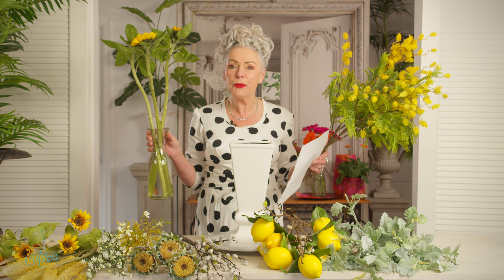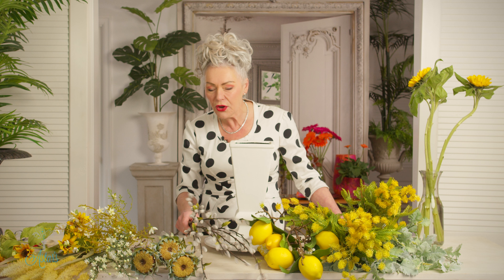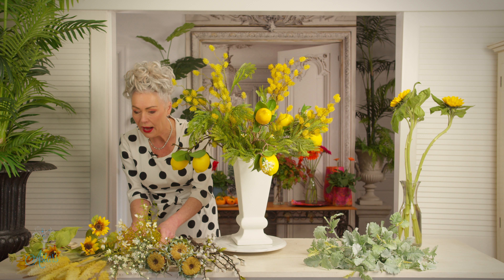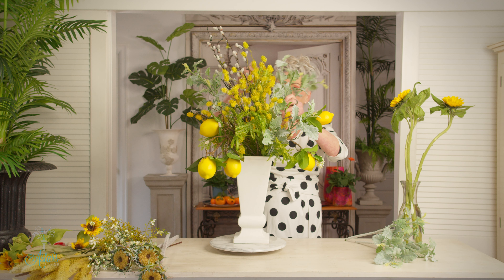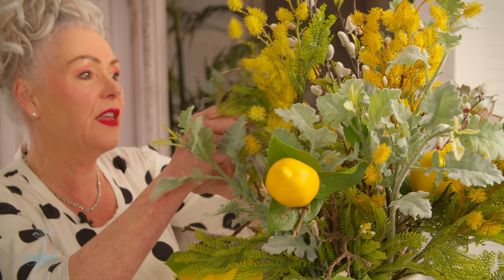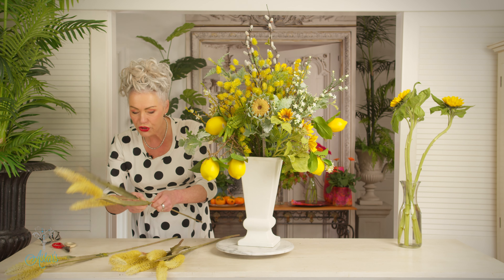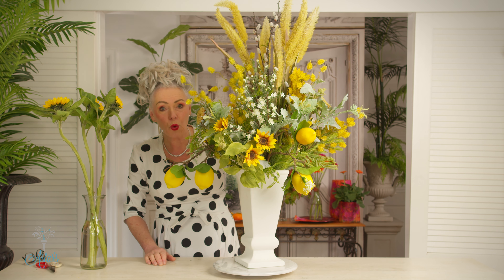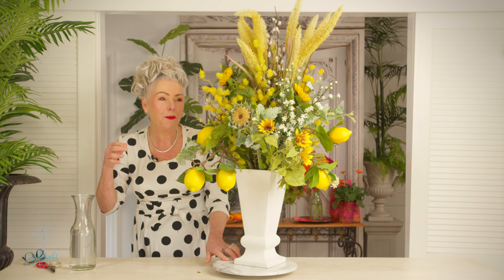'Yellow Delight' Floral Design | A loose & informal gathering of sunflowers, grasses & lemons!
This one is for all those who have asked for assistance on how to work with yellows to create a design that would suit a barn house, cabin and/or look great across all seasons…!

I’ve put my thinking cap on and I hope this design hits the mark.

I’m sticking with a cream container but a wicker basket or tin would all work nicely.

I used sunflowers, mimosa, grasses, pussy willow, eucalyptus, lemons or fruits on branches, along with a few sprigs of dusty miller.